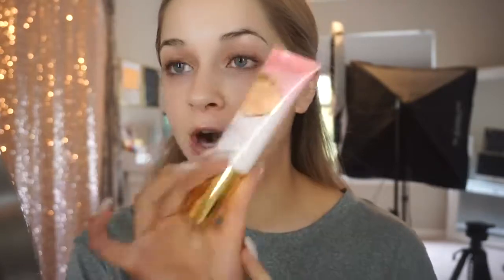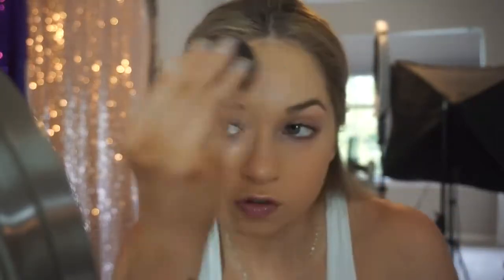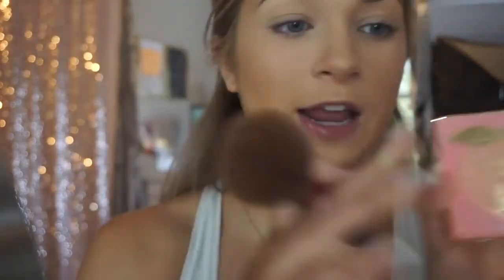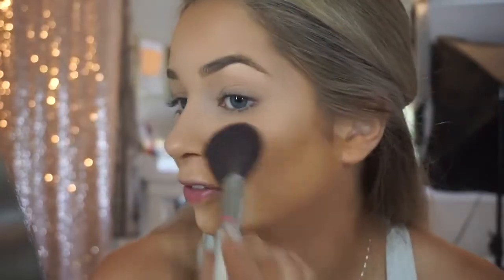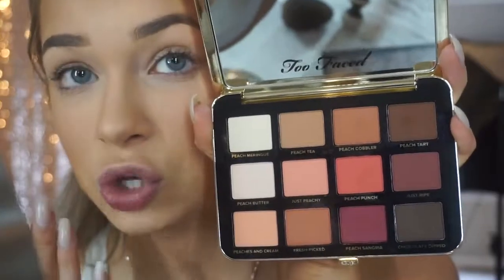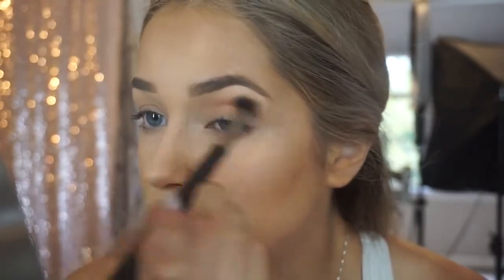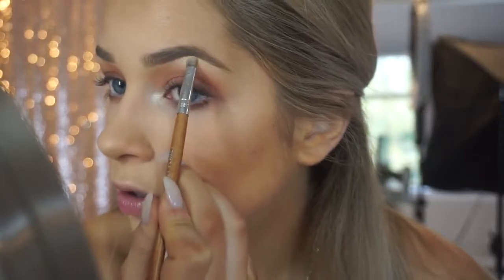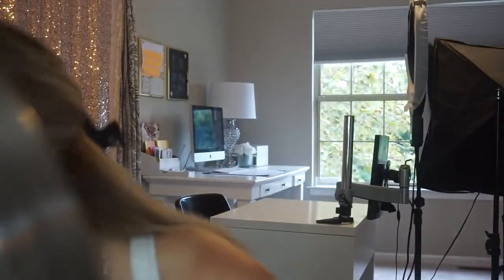how to make Too Faced Peaches & Cream Full Face First Impressions Tutorial